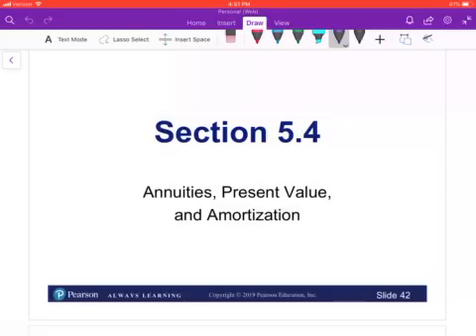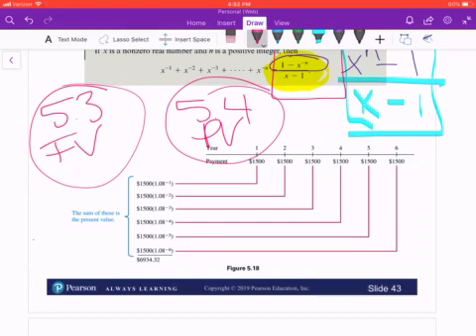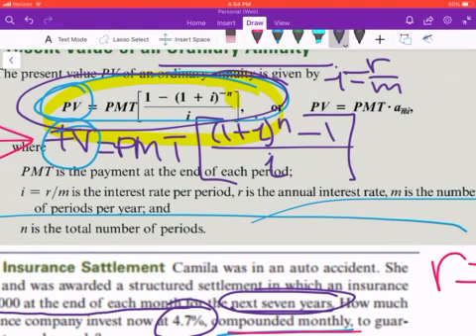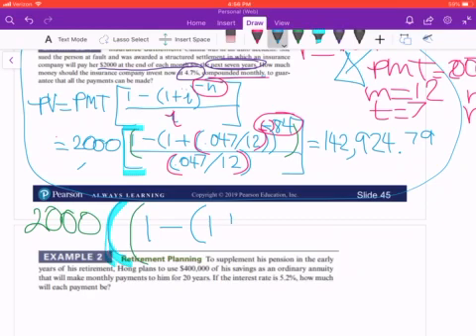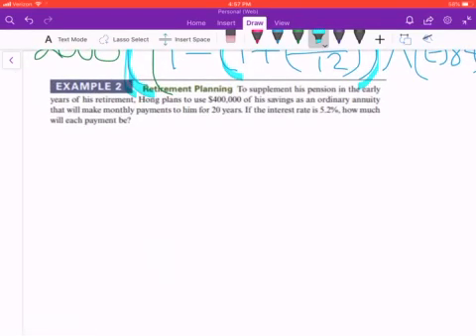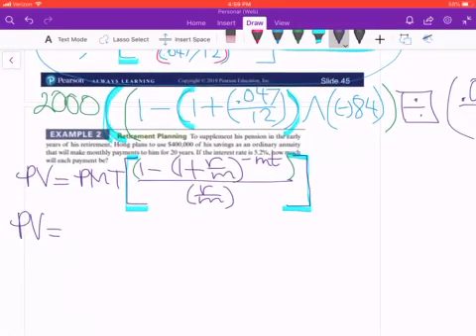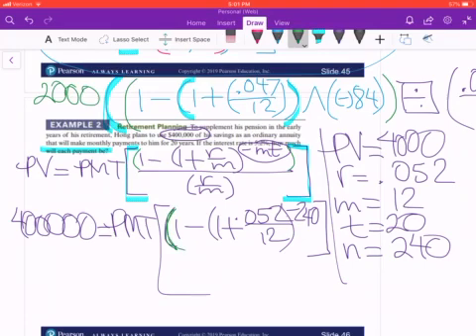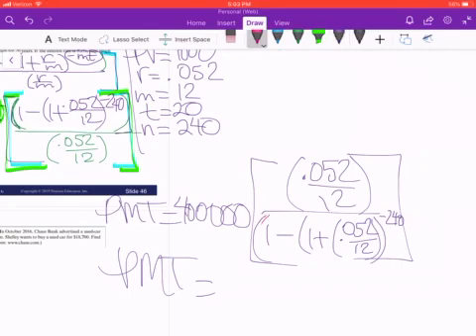Math 1324 Section 5.4 Examples 1 and 2